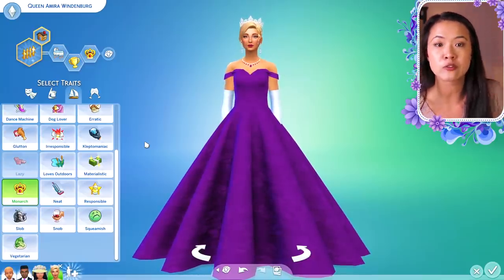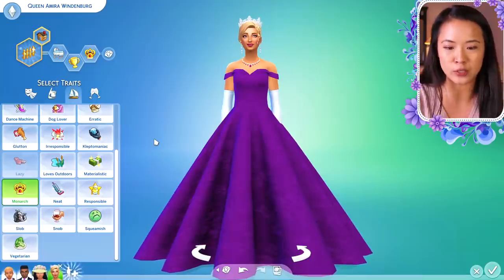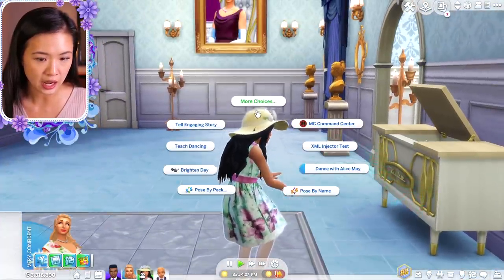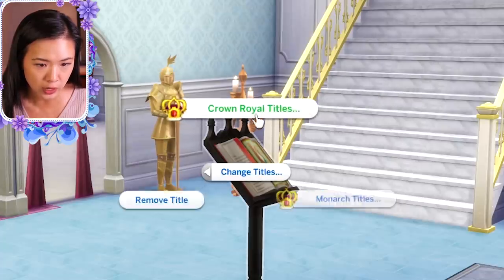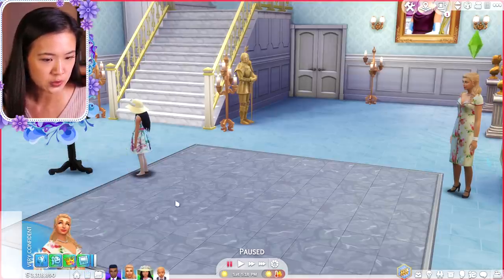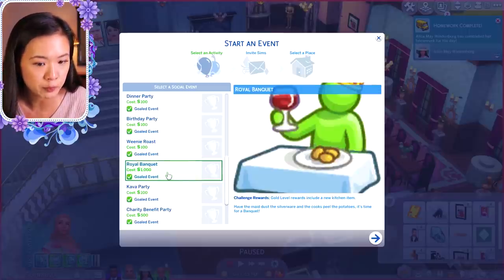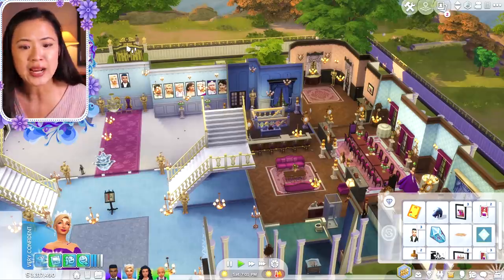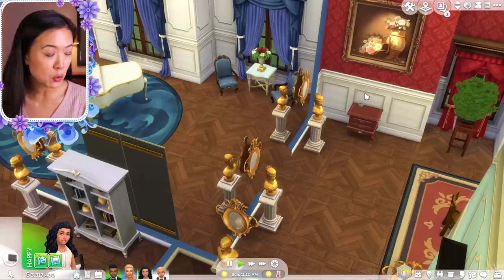ROYALTY MOD UPDATE | The Sims 4: Mod Review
👑 Hello everyone! Today we are doing a review of the Royalty Mod Update by Llazyneiph!

*IMPORTANT* Don't forget to download the XML Injector (link in download post) because this update will not work without it! Also, make sure to remove all prior royalty mod files out of your mods folder AND don't forget to take out all the files from the current royalty mod download folder and place them directly into your mods folder.
The Royal Title Giver object can be found in build mode when you search "[LN] Royal Title Giver"

✨This mod does not include the crowns and gowns that you see in this video! That is all custom content and my royal custom content is on my Pinterest Board